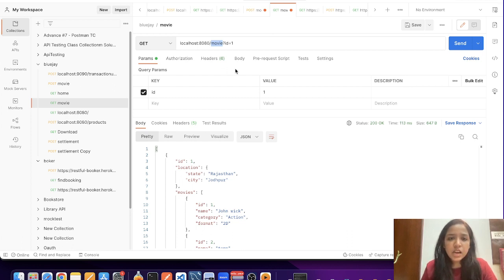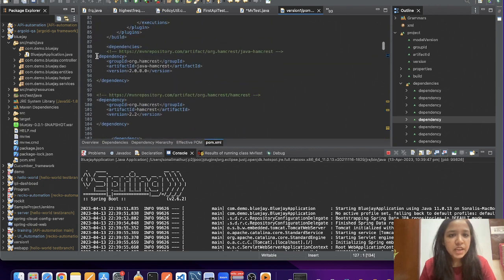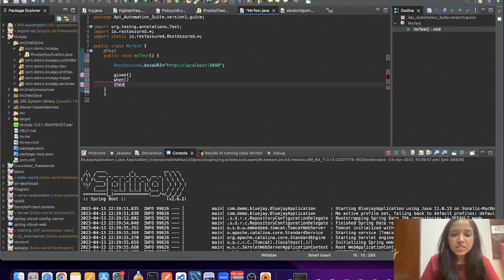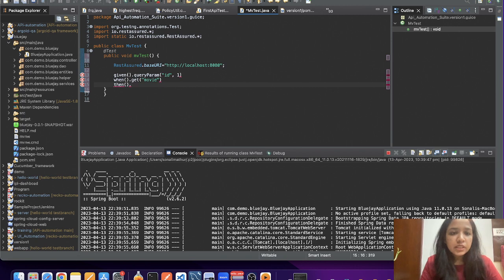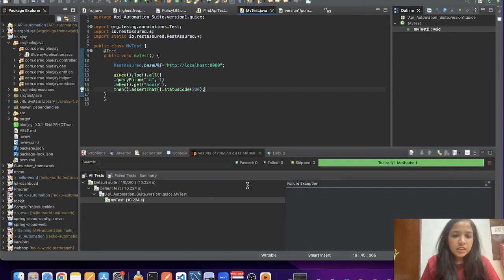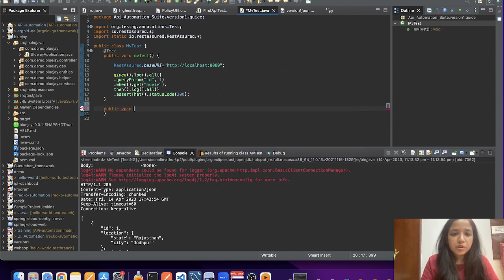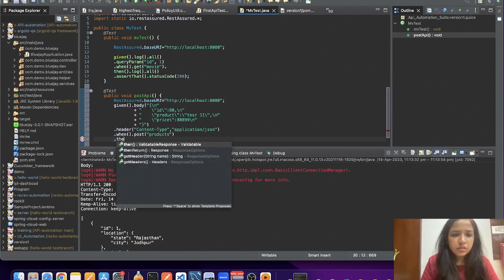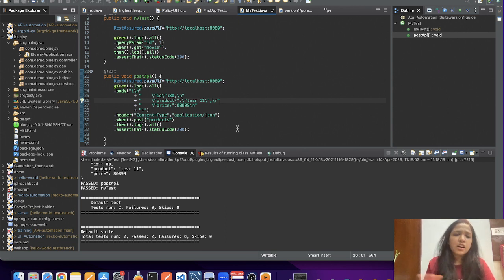Rest assured Basic tutorial